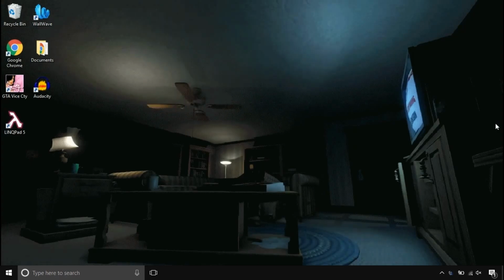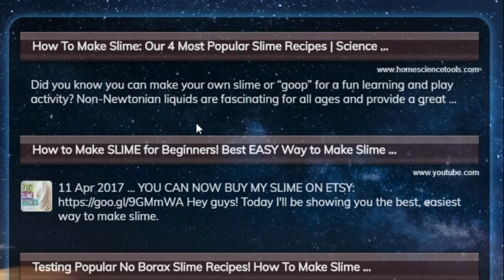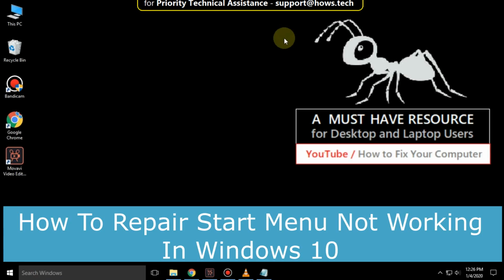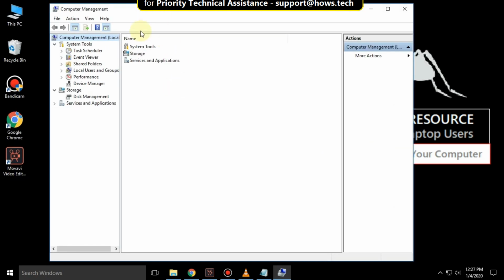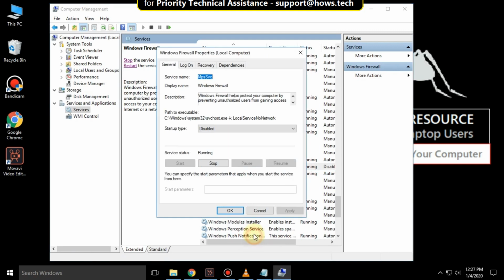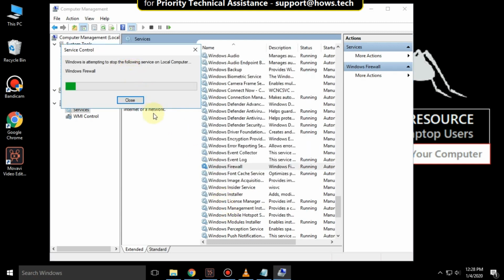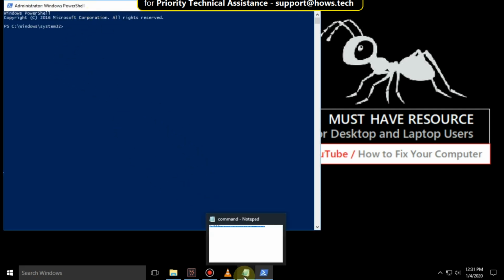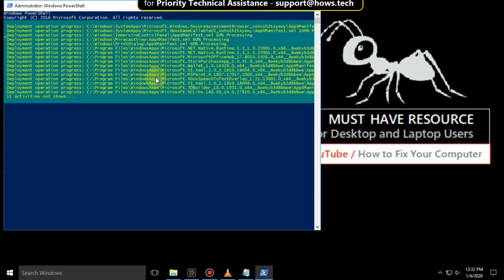Start Menu not working Windows 10 Fix (English) How to fix Start Menu Problem in Windows 10 \ 8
Start Menu not working Windows 10 Fix | How to fix Start Menu Problem in Windows 10 \ 8
This video will guide you through the steps to fix Start Menu not working Windows 10 \ 8 system.